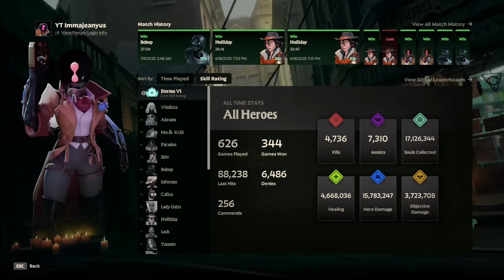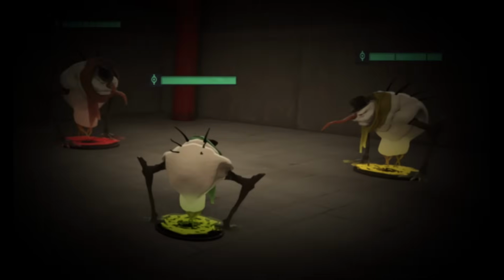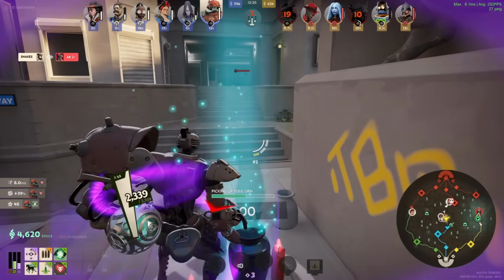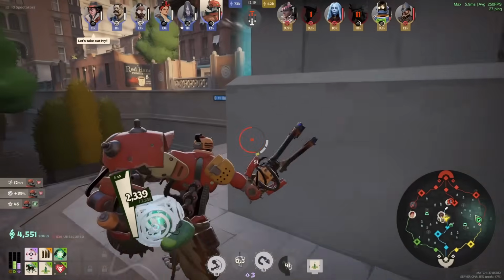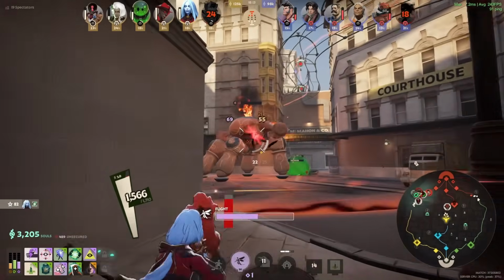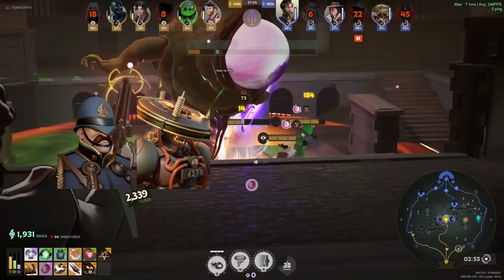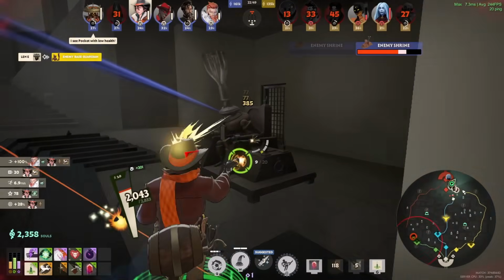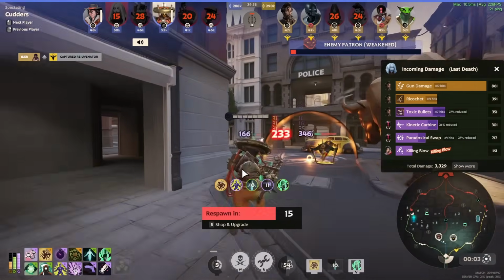Explaining The Objectives Of Deadlock And How To Approach Them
In this video, I explain all of the objectives of deadlock and how to approach them. Like any other MOBA, objectives are a crucial part of winning, and Deadlock is no different.

Timestamps:
0:00 Intro
1:14 Breakables
2:35 Bridge Buffs
3:20 Jungle Camps
4:44 Guardians
6:17 Soul Urn
11:42 Walkers
14:25 Mid Boss
18:47 Base Guardians
19:27 Shrines
20:12 Patron
22:51 Outro

State Mandated Credits:
Box variant concepts: Luci Lemonseed
Breakables map: u/Awsmminer